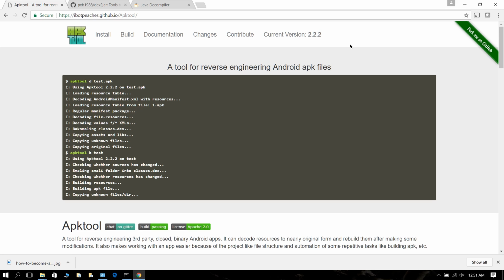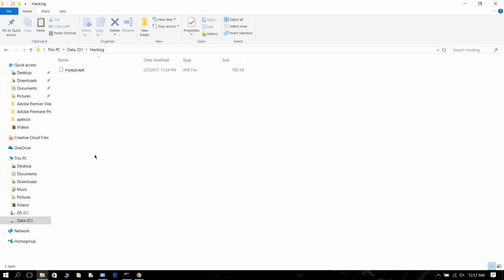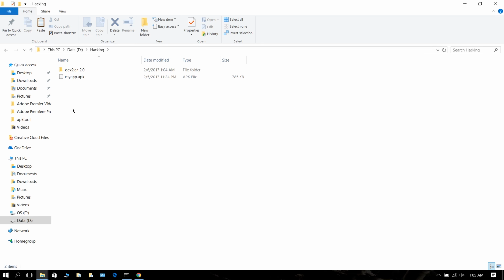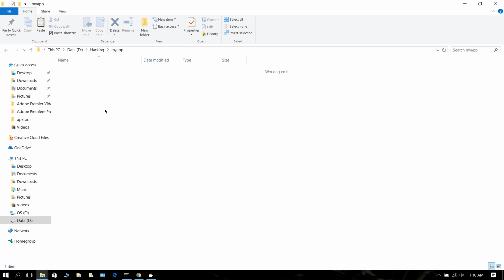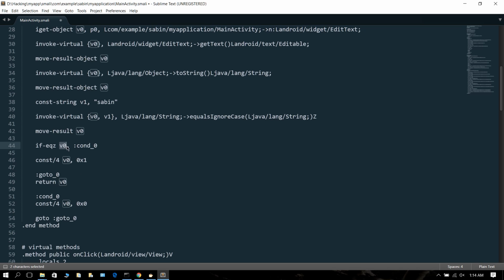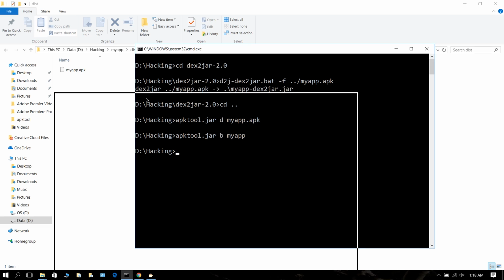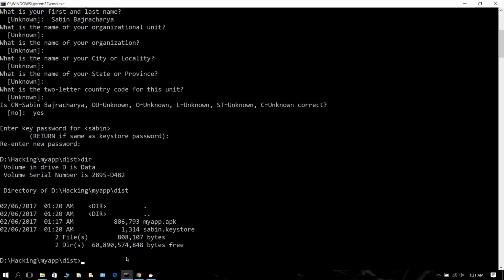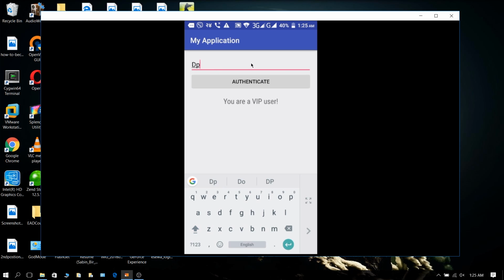How to reverse engineer android apps (Tutorial)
In this video I'll demonstrate how to hack | crack | reverse engineer an android app i.e the APK file.

The same process can be used to hack any android apps.

Alternatively, you can also download all the tools from my Google Drive. The link is below: